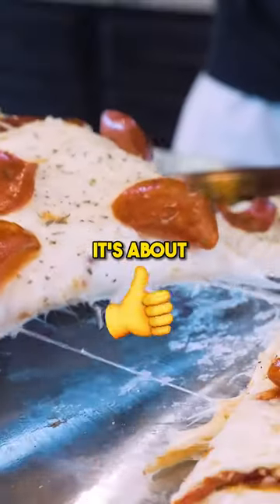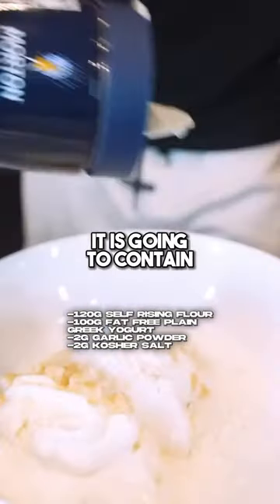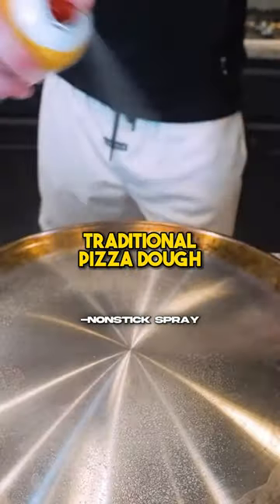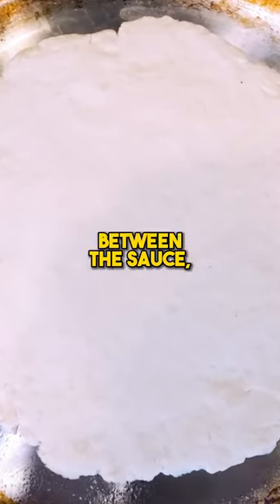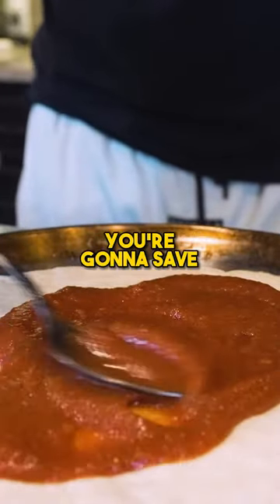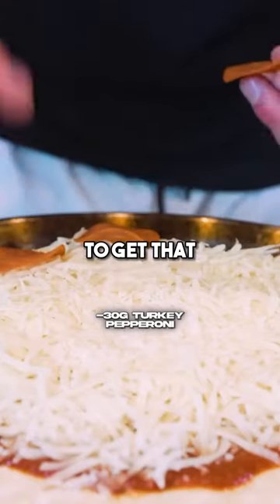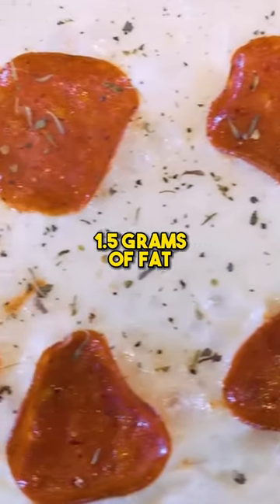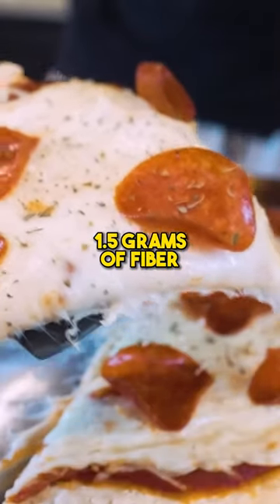This Pizza Hack SLASHES Calories 🍕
This Pizza Hack SLASHES Calories 🍕 Who says you have to give up your favorite foods? We're making New York-style pizza from scratch that's lower in calories, higher in protein, and just as tasty! 🗽🍕 This is the real deal, folks. The crust is on point, with that perfect New York flavor. Seasonings add that garlicky, salty kick. Sauce, cheese, turkey pepperoni – it's a pizza lover's dream without the guilt! 😋🙌 Ditch the delivery and indulge in this healthier alternative. You'll save calories and pump up the protein. No more post-pizza regret! 💪🚫 For one quarter of this pizza: 235 cals, 1.5g fat, 26g protein, 29g carbs (1.5g fiber). Perfectly satisfying! 😍🍴